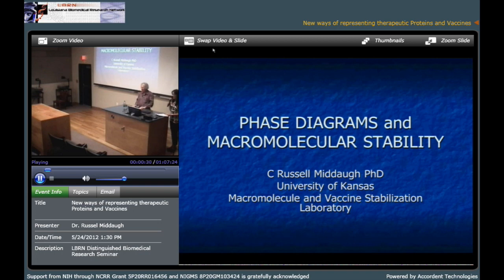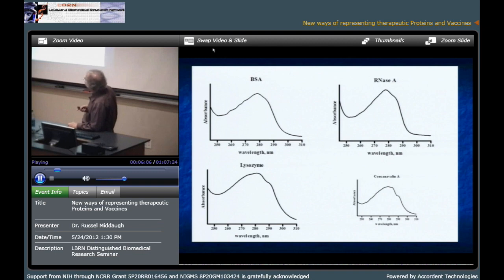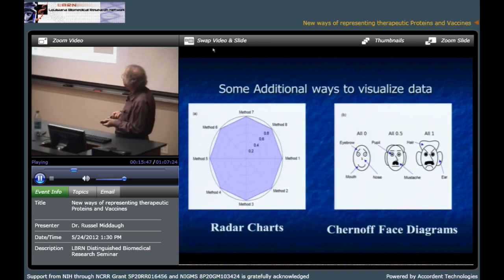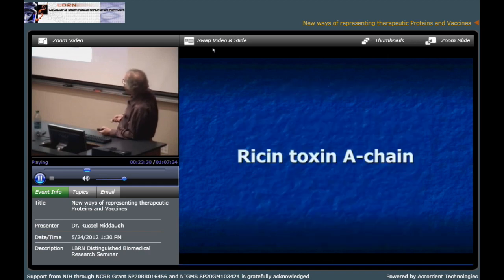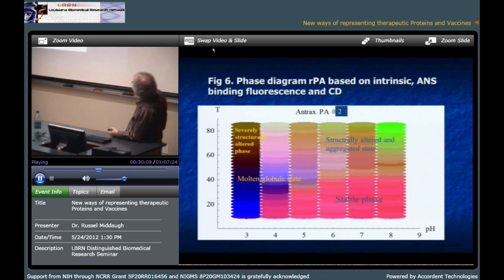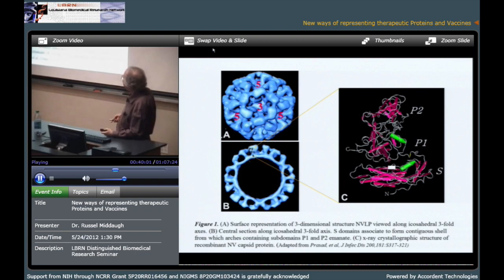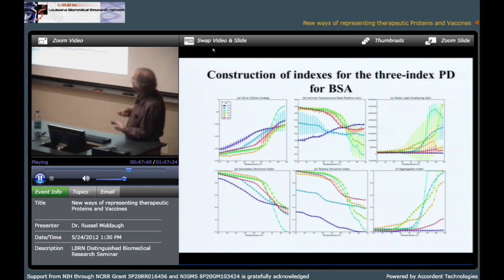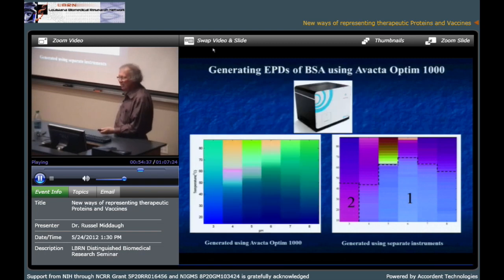New ways of representing therapeutic Proteins and Vaccines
As part of the LBRN Program IDeA Seminar Series in 2012, Dr. Russel Middaugh was invited from the University of Kansas to speak about his experience in the field of drug design and development. Dr. Middaugh's research interests include protein folding and dynamics, the formulation and delivery of peptides, proteins, nucleic acids, viruses and bacteria as pharmaceutical agents and the type III secretion system of gram negative bacteria.

This recording was made using another application originally - obviously the on screen controls will not work as it was re-recorded for posting here.

The recording was made on May 24, 2012 at LSU Life Sciences Annex A101.